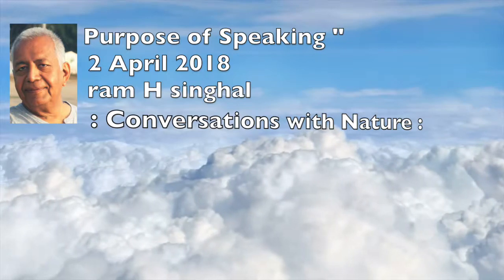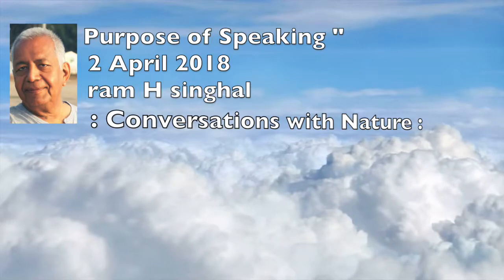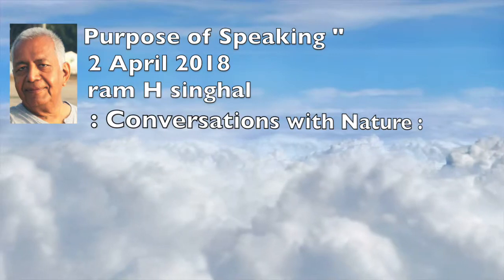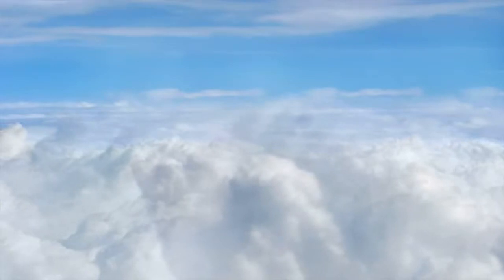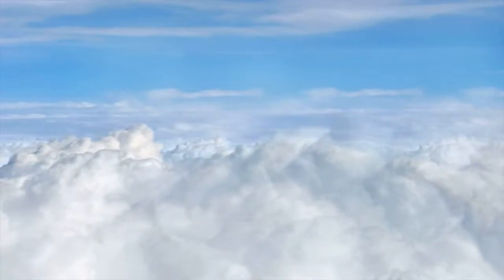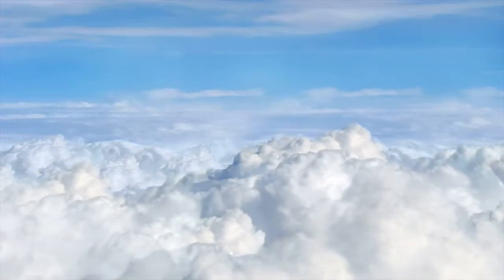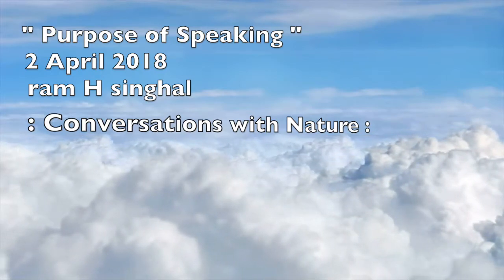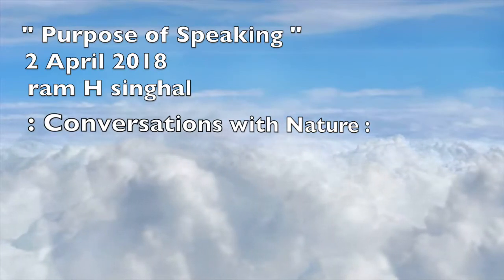Purpose of Speaking - ram H singhal - Own Zero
Purpose of speaking and how to make a quality conversations in public speaking with harmony .
A morning meditation walk monologue by ram H singhal on 2 April 2018 at Jaipur India . love all

" OWN ZERO " is a Wisdom Channel on Youtube . it has collection of morning meditation walks monologues by ram H singhal.

'OWN ZERO' book , whose text authored by ram H singhal in Year 1984 and photographed between 2017 and 2018 to make it a  visual book .

It will thread you into own questions and own answers. As you will make it a food for
thought, it will taste better and better and help you taste the nectar of eternity.

Explore your own language of essence, wear it like a perfume to spread your fragrance into this world.

P.S. OWN Zero is a  book of visual journey in four chapters. View & value your time by reading in sequence all pages to explore, understand , express and experience yourself .

you are welcome to read it on or after 22 August 2020 . A value for time destination.

Love all